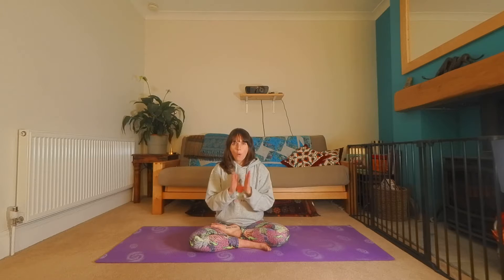Live Online Yoga 📽 What is a 15 day free trial? 🧘‍♀️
What is Live Online Yoga? What will you get in your 15 day free trial? Do you need to sign your life away? Why do we give away 15 days totally free? Find out now, and join our international community and practice yoga 🧘‍♀️ From my living room to yours 🛋

Suitable for everybody, including complete beginners, this is the perfect place to start your exploring classic yoga postures and help you to build confidence in body and mind. No experience needed!

🎥 Practice LIVE & ONLINE from our living room to yours (and get your first 15 days totally free)

👩‍🎓 Join our fully accredited international 200 hour YOGA TEACHER TRAINING course, LIVE &